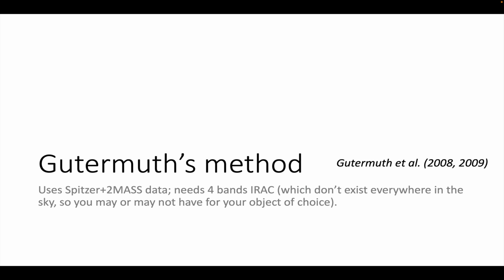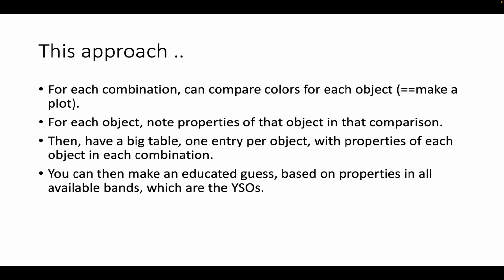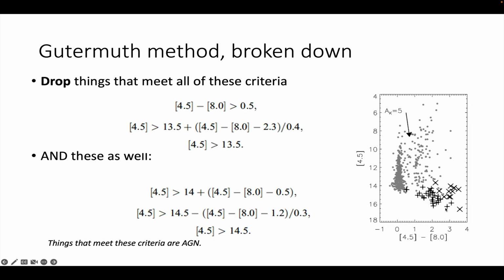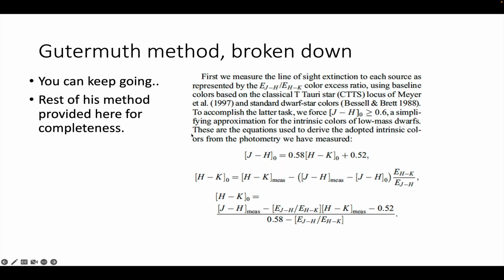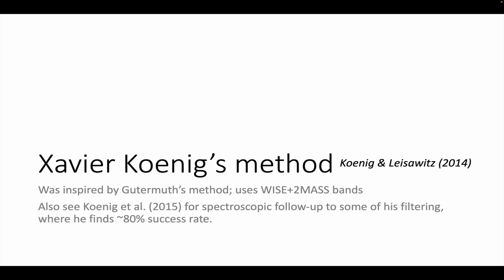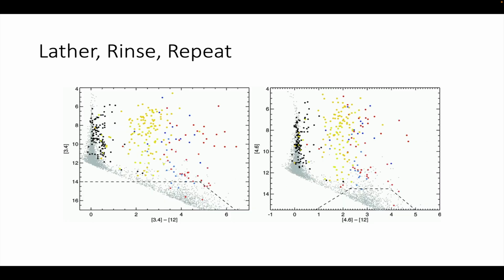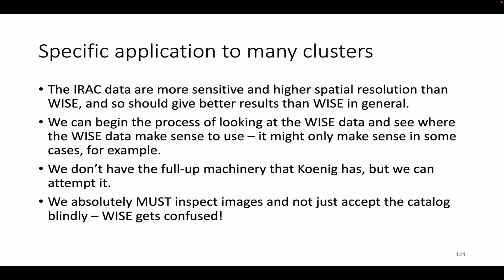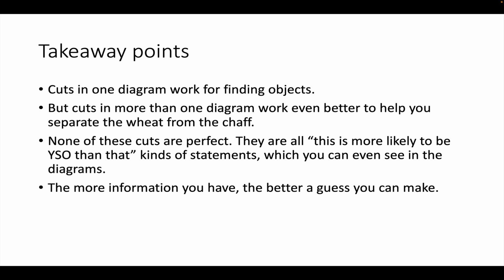Big Colors Talk 2023: Section 9: Specific Approaches to Color Cuts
This is the ninth section from a long talk on filters, colors, magnitudes and more. This one covers several different approaches to finding young stars using Spitzer and/or WISE data. Updated for 2023!